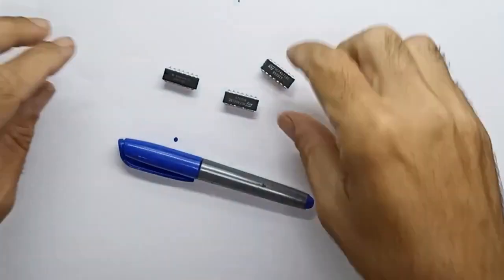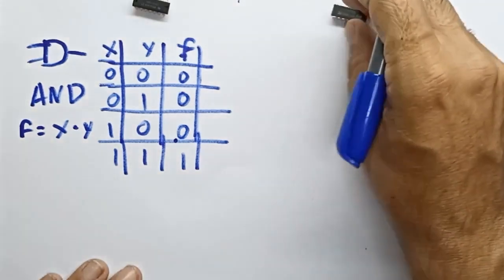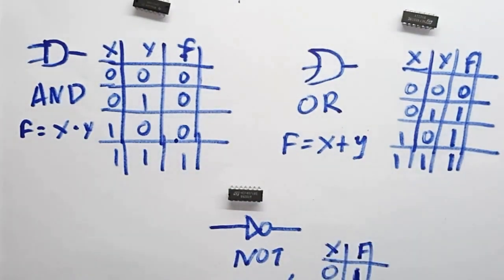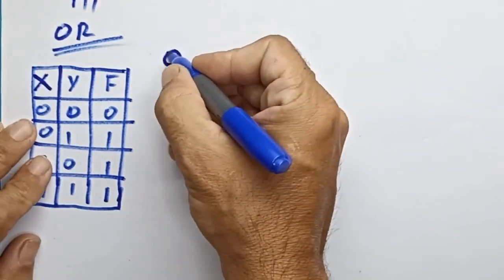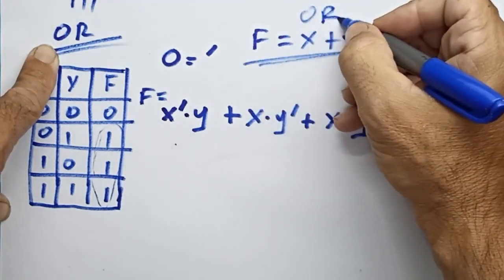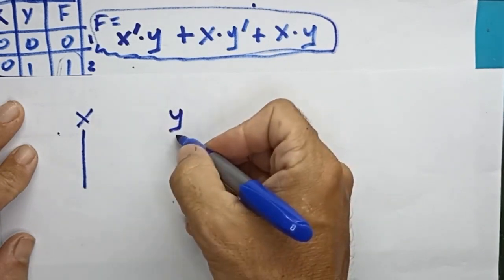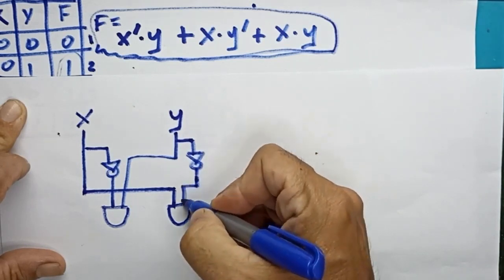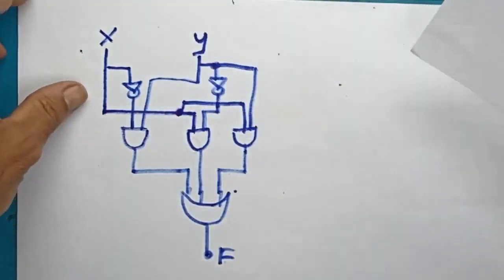(PART 1) Logic Gates, Truth Tables, and Boolean Algebra | Beginner’s Guide to Digital Logic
In this video (PART 1), we dive into the world of logic gates and boolean algebra. You’ll learn how AND, OR, NOT gates work and how to construct truth tables for each. We also introduce Boolean algebra, which is fundamental for designing digital circuits. This is the perfect starting point for beginners in digital electronics!